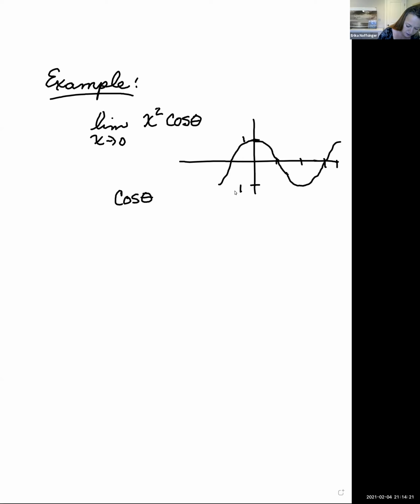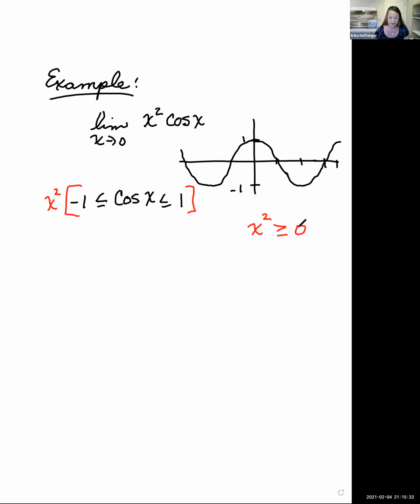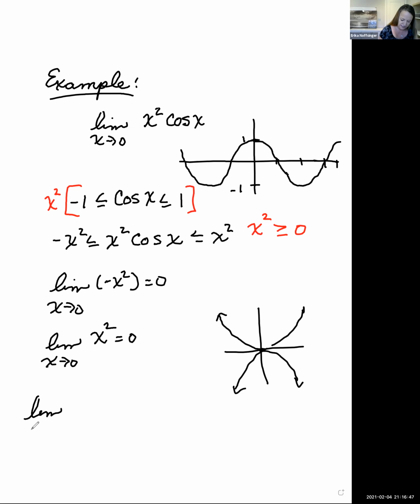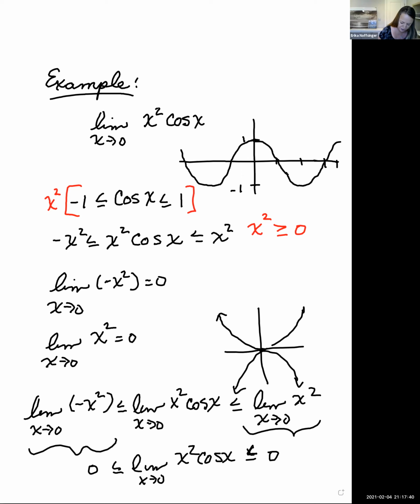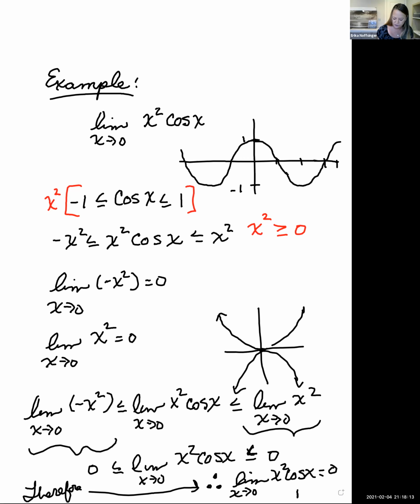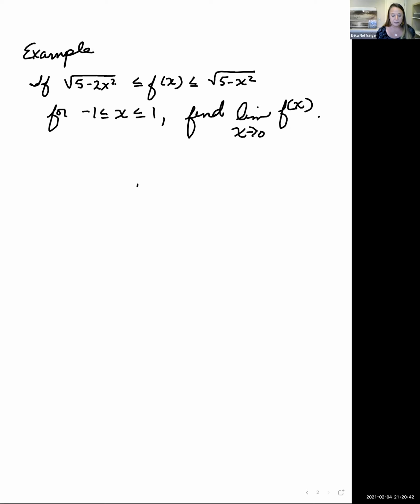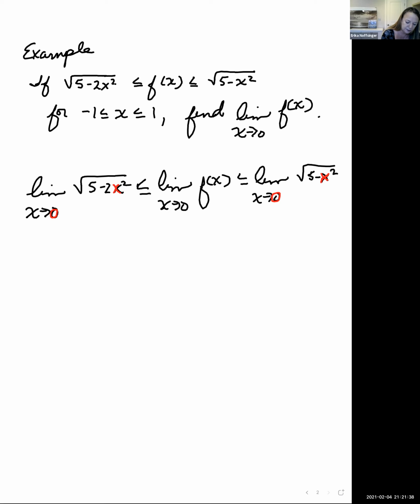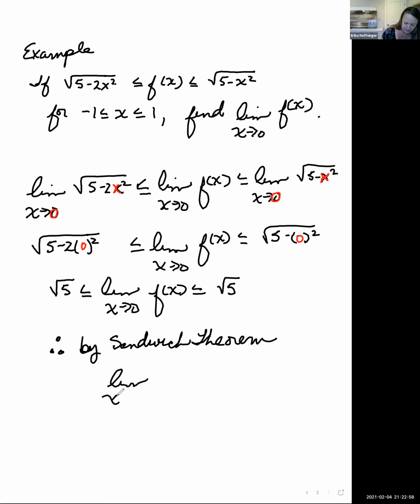Finding Limits using the Sandwich Theorem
Examples of finding limits by using the Sandwich Theorem